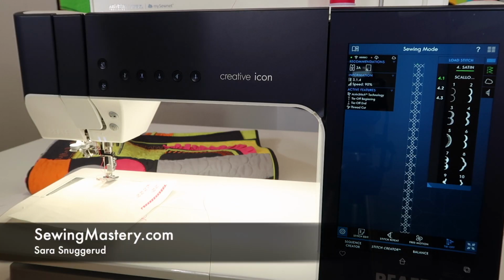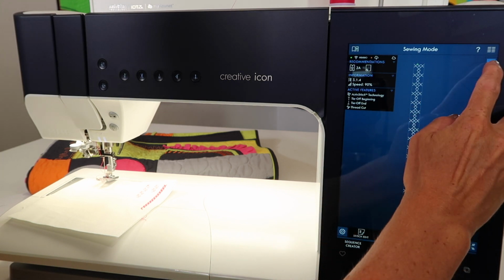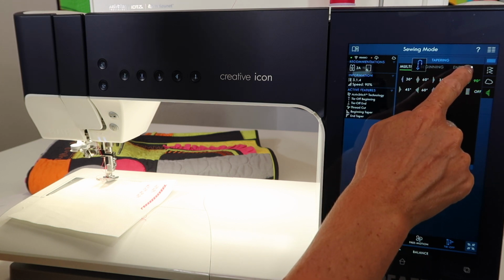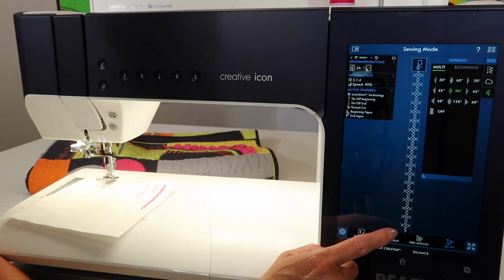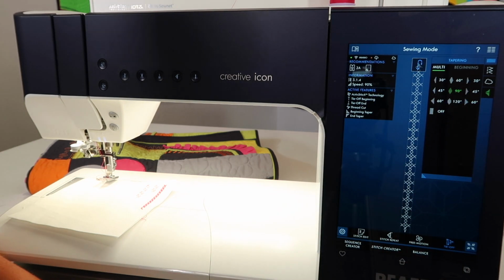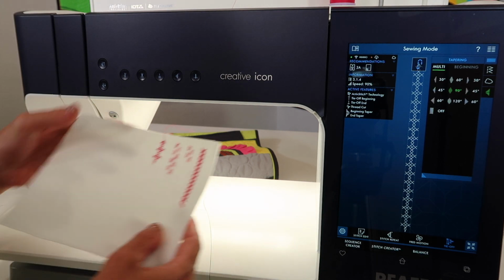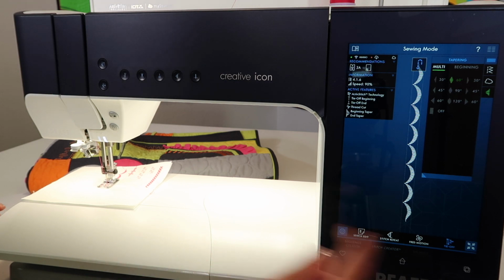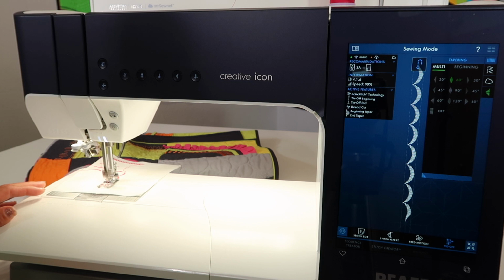PFAFF creative icon 54 Tapering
Learn how to activate the tapering function on any built-in decorative stitch on the Pfaff creative icon sewing and embroidery machine.

View all the free video tutorials on the Pfaff creative icon sewing and embroidery machine